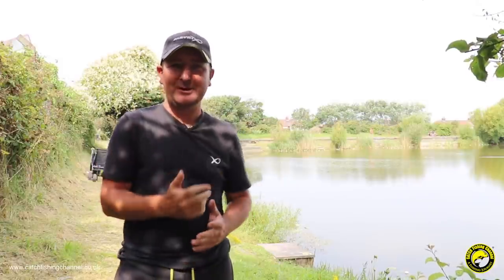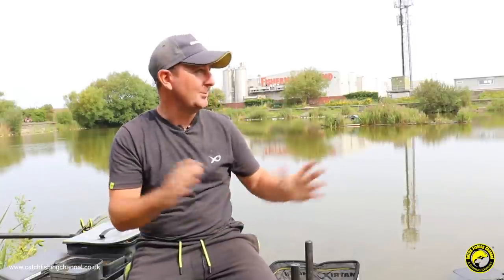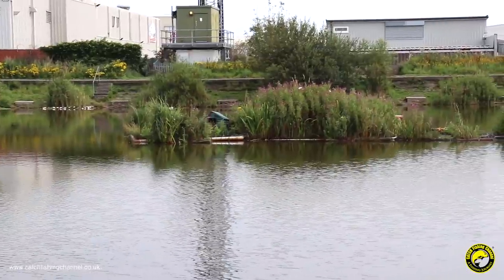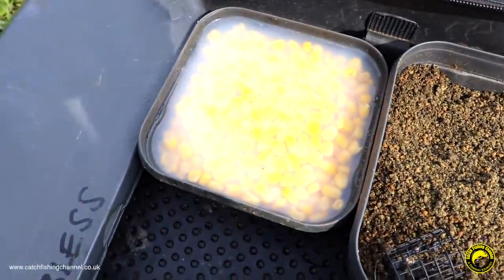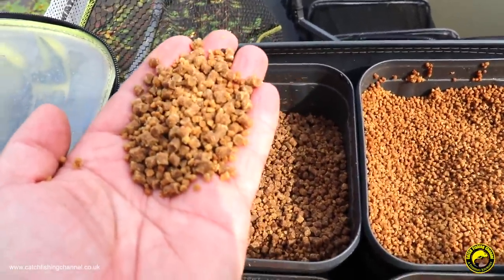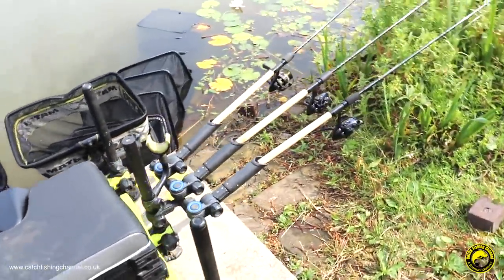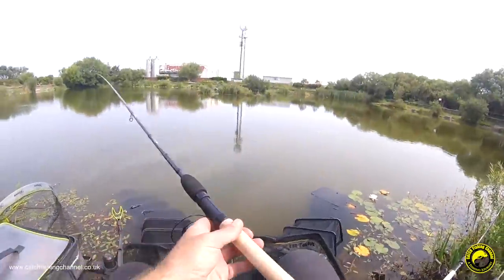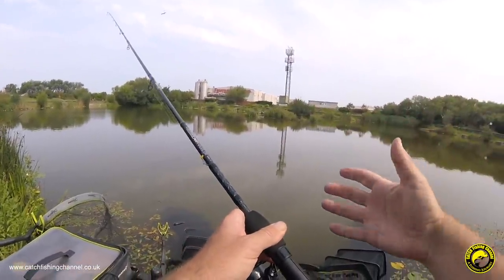Fishing Session at FLEETWOOD Reservoir - Method & Cage Feeder Fishing